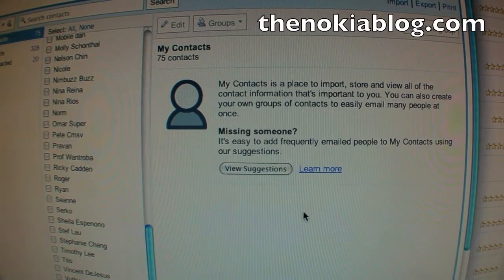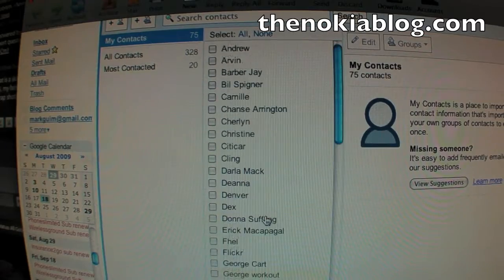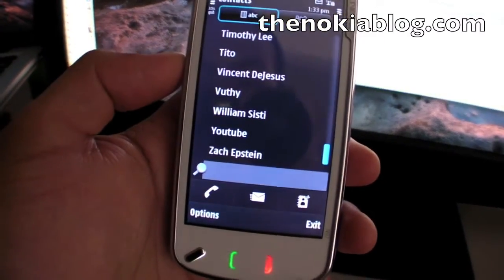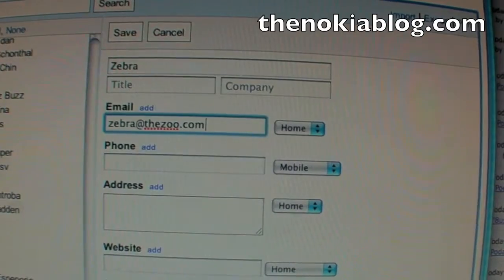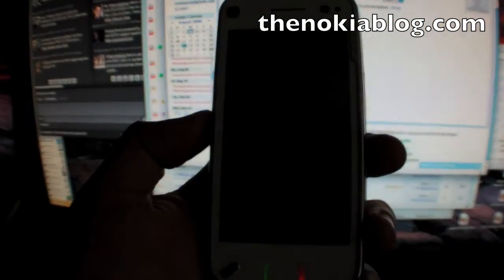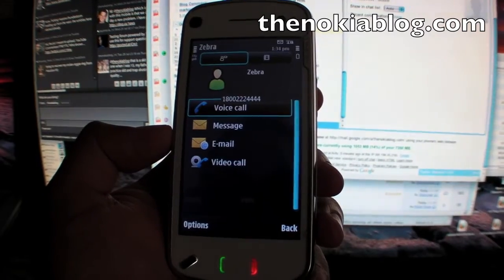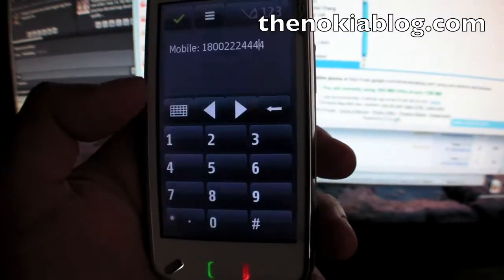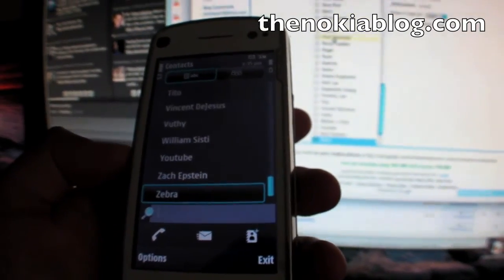Nokia N97 with Google Sync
synchronized contacts on Nokia N97 using Google Sync